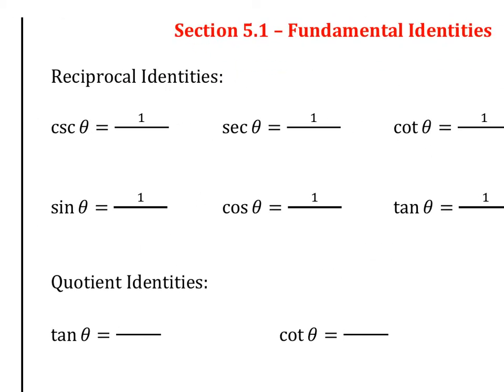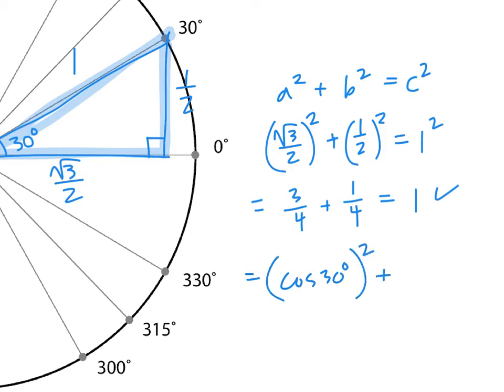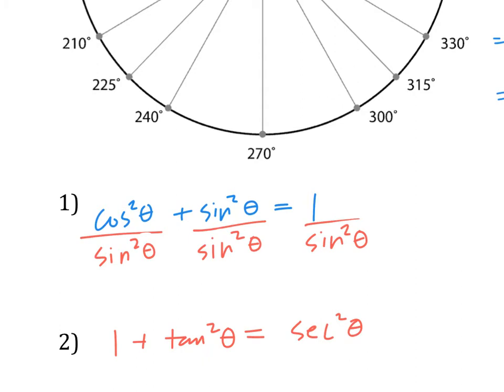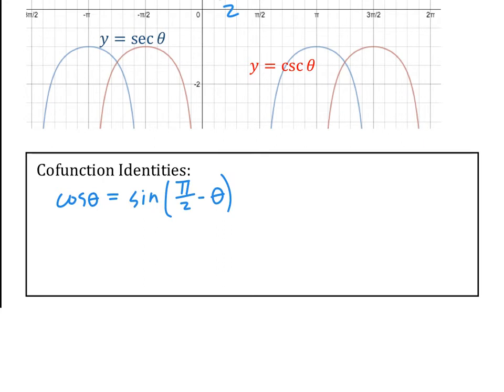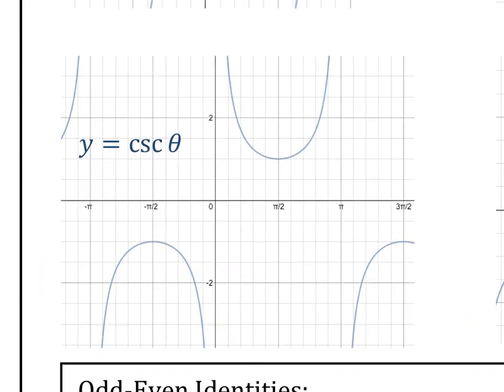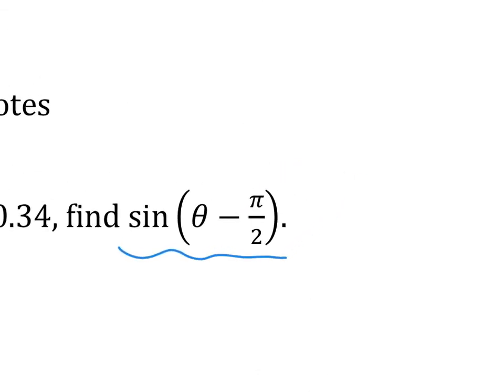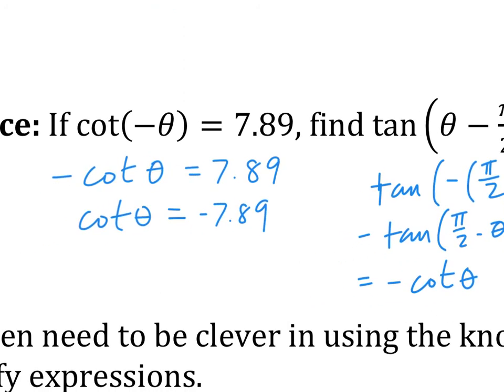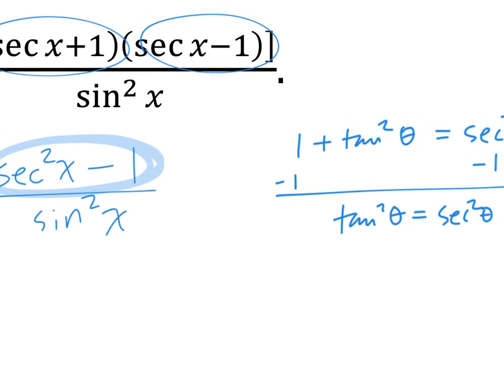Honors Pre-calc - Ch.5.1 (part 1)